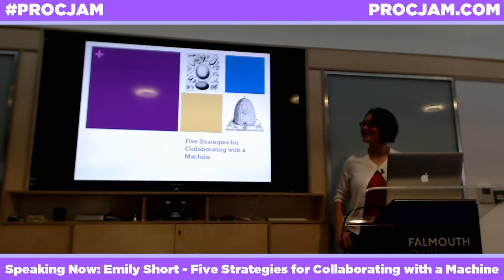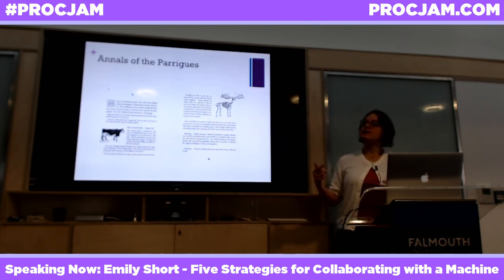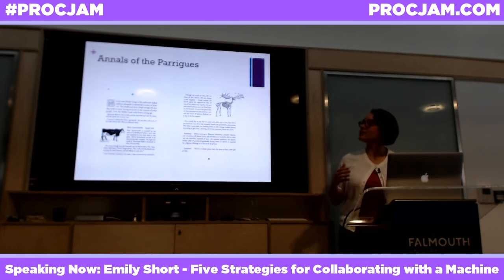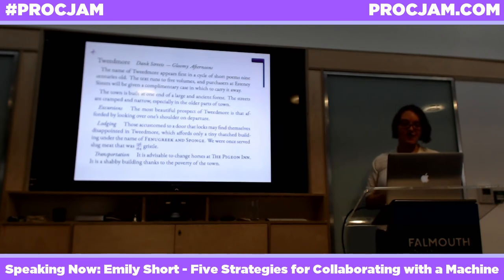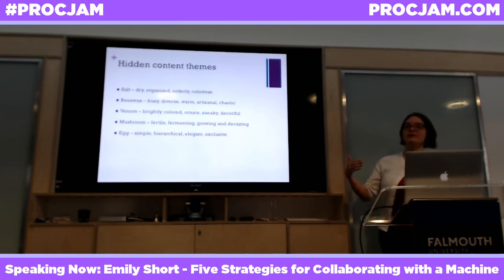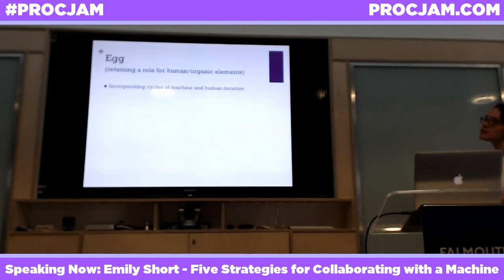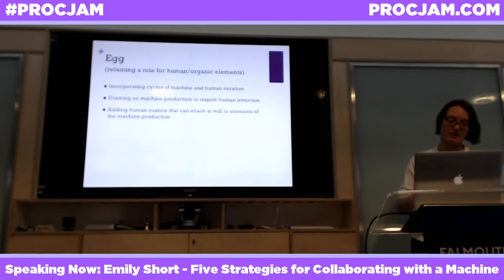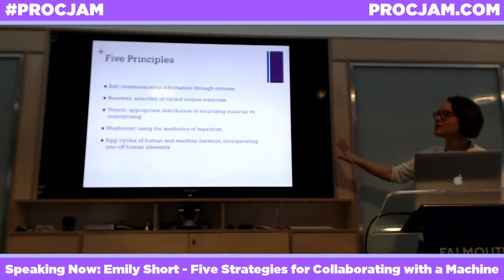Emily Short - Five Strategies For Collaborating With A Machine [PROCJAM 2016]